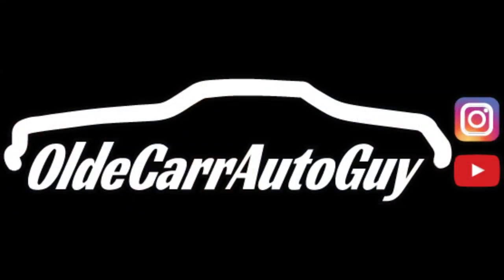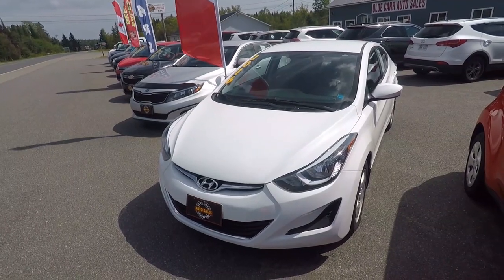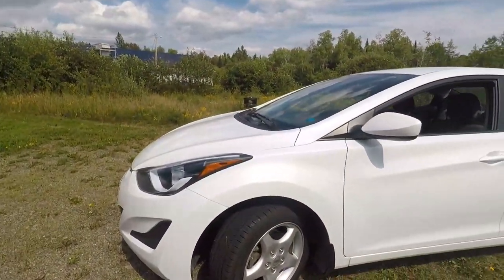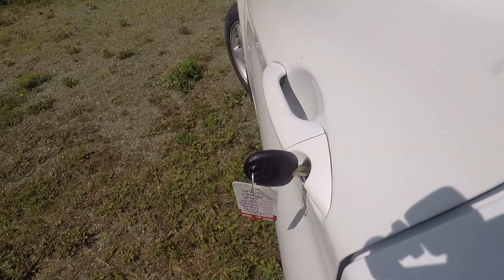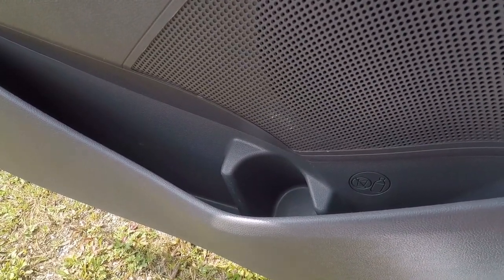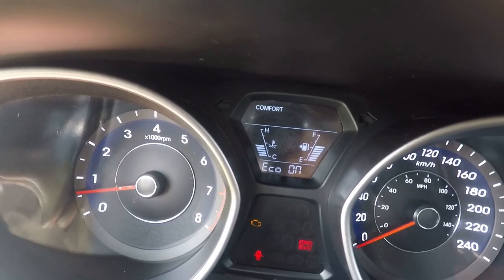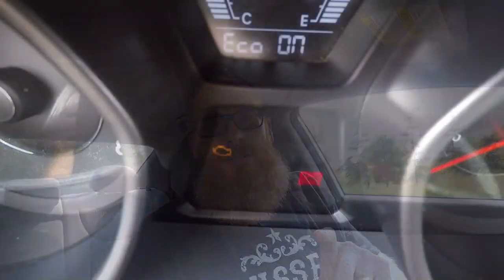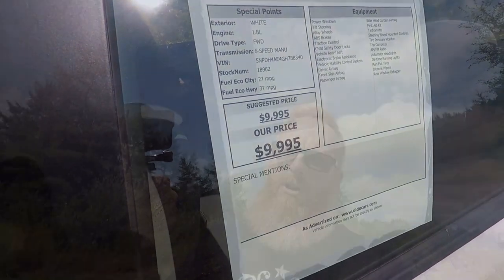REVIEW DAY: YOU CHOSE THE 2016 HYUNDAI ELANTRA L FOR ME TO REVIEW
I posted on my Instagram (@oldecarrautoguy) a poll to see which car you wanted me to review next. You spoke and I listened. I'll show you the good, bad and the ugly of this 2016 Hyundai Elantra L.

Jason @oldecarrautoguy
220 Route 170

or